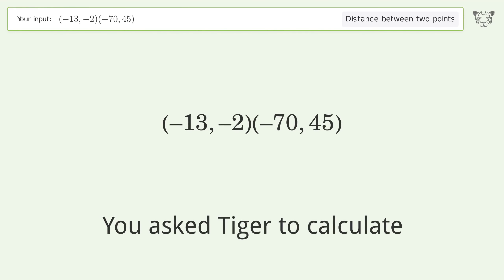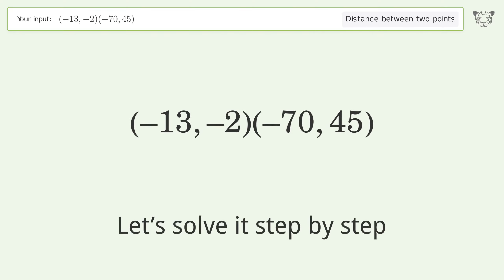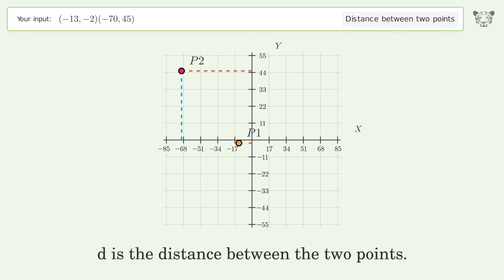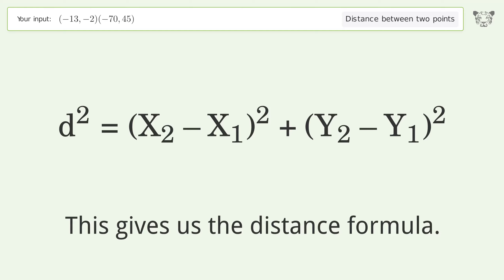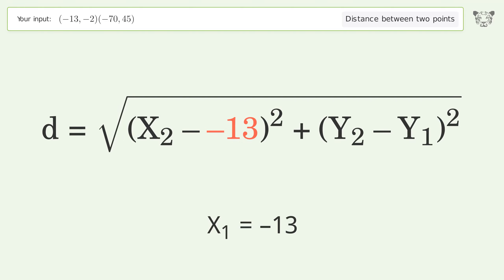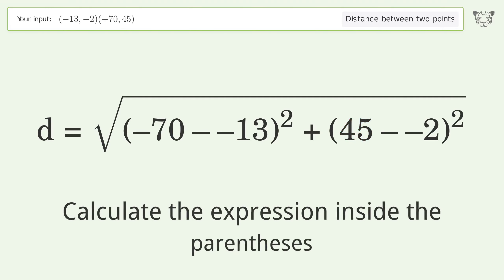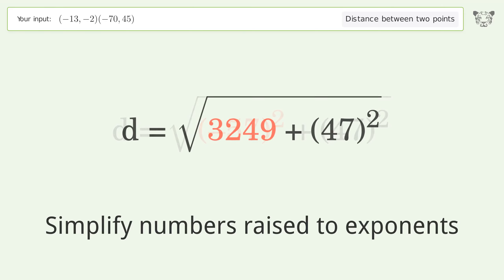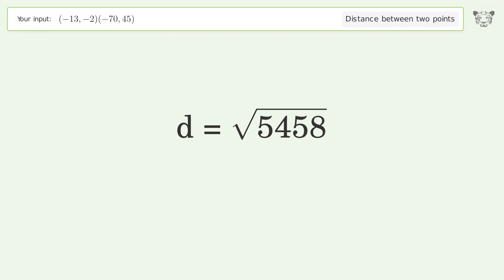Find the distance between two points p1 (-13,-2) and p2 (-70,45): Step-by-Step Video Solution